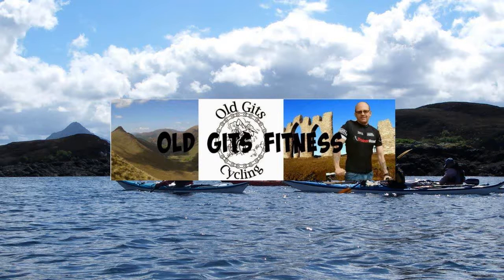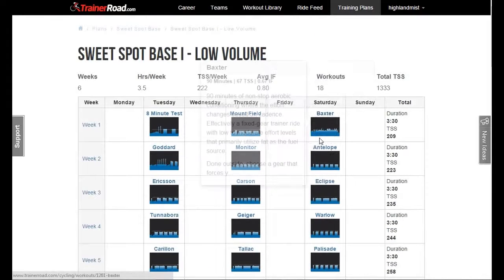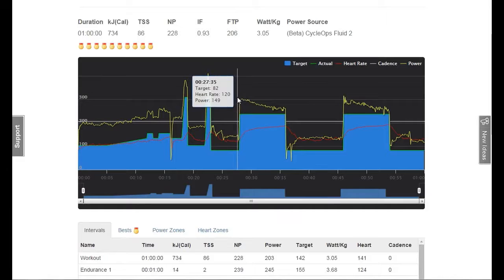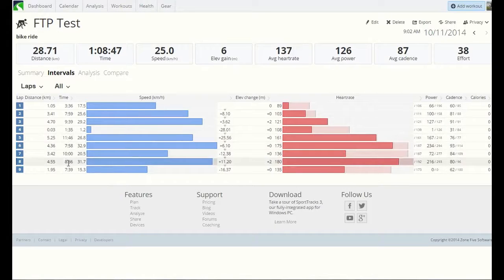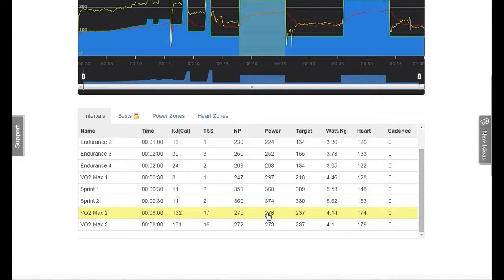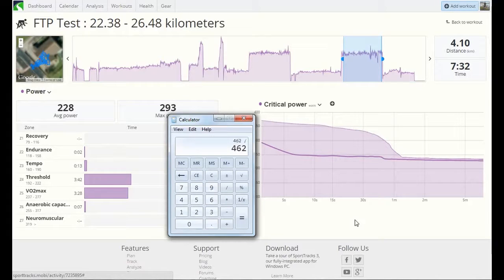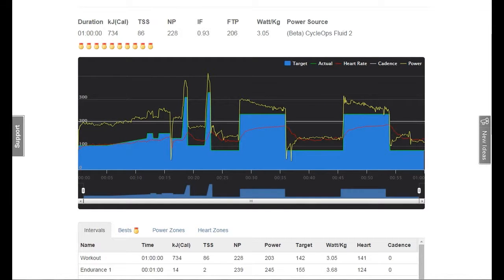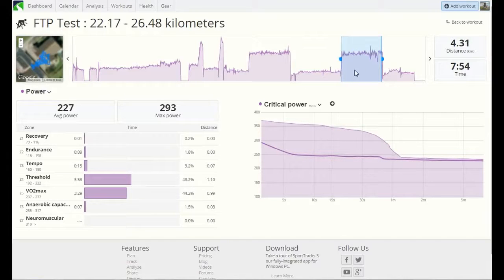Power Meter v Turbo Trainer Virtual Power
Discussing the difference between actual power meter data and the 'Virtual' power from turbo trainer,  utilized by various online cycling Apps like Trainerroad and Zwift.